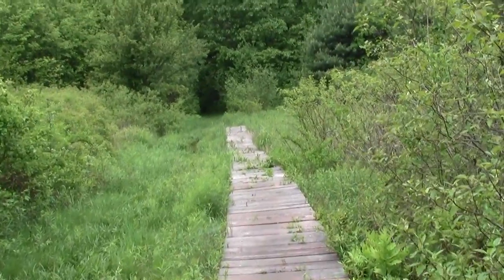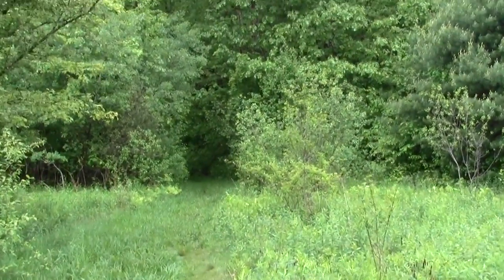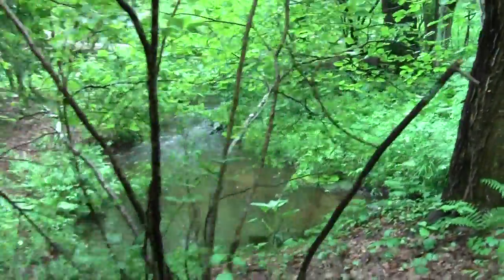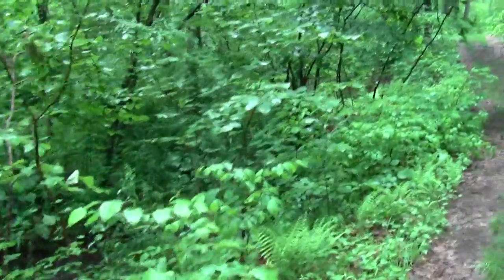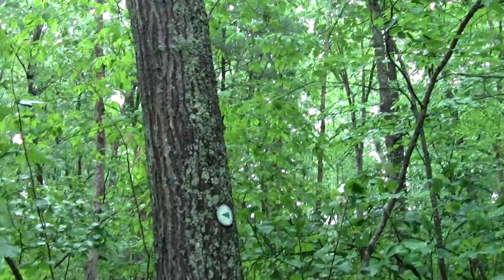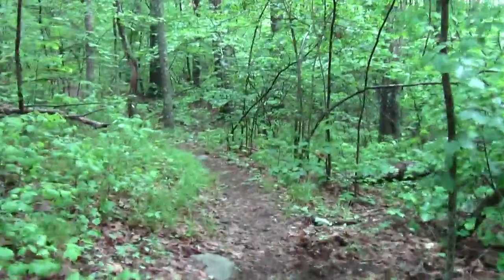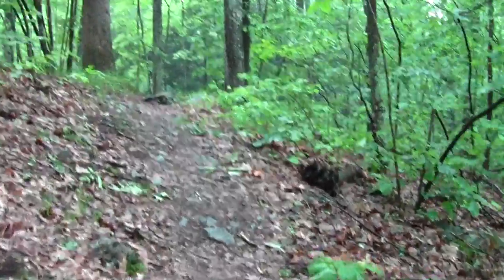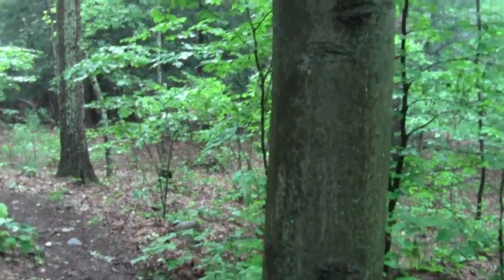Charles River Link Trail: Medfield State Forest Part 2. Boardwalk to the Narrows.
This segment gets into the core of it where the Charles River is squeezed by granite. The small rise in elevation, drainage, soil and exposure changes encourage hemlocks.